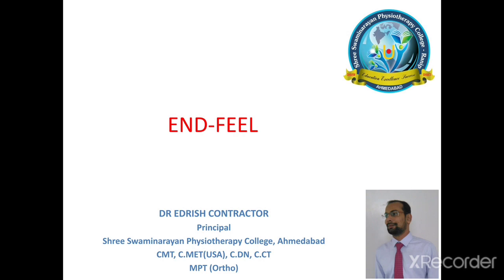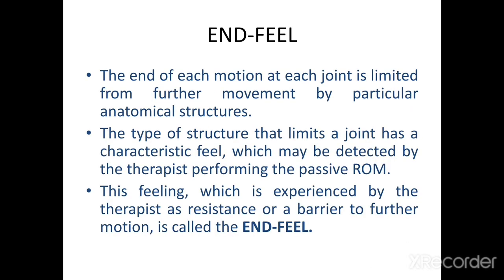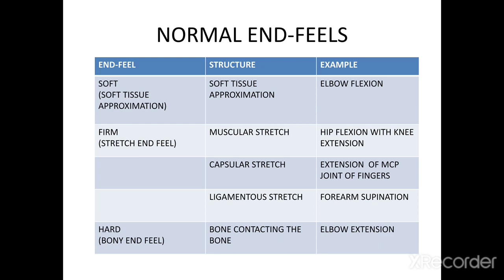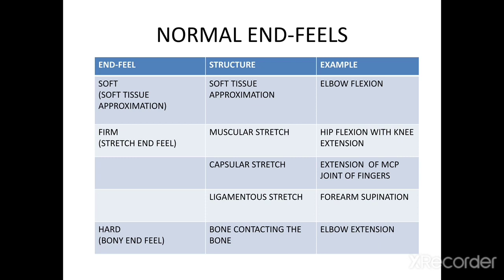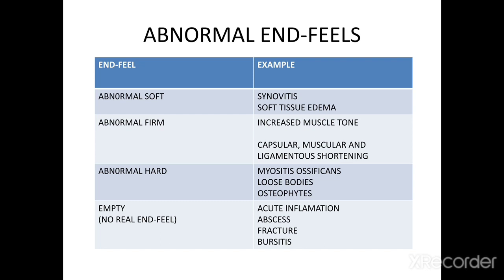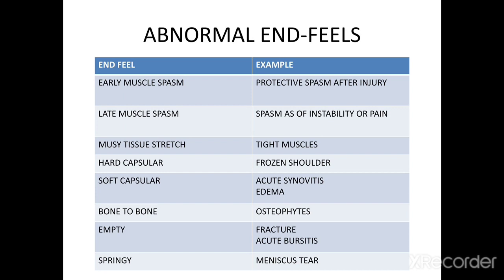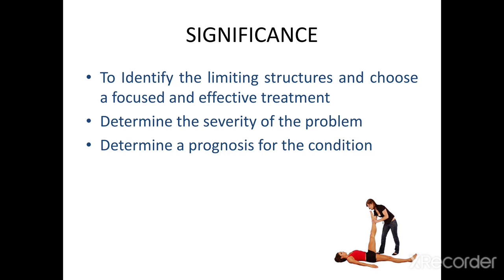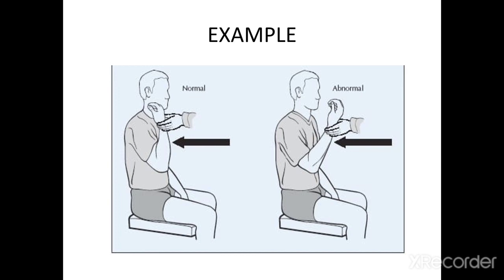END FEEL|| Orthopedic Assessment -Dr Edrish Contractor (PT), Principal (SSPC)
Presented by- Dr. Edrish Contractor (PT) Principal

Topic- End Feel - Orthopedic Assessment

Reference
Orthopedic Physical Assessment- David J Magee

Education is the best platform that makes it possible to defeat all barriers